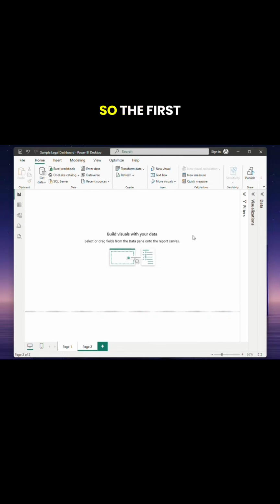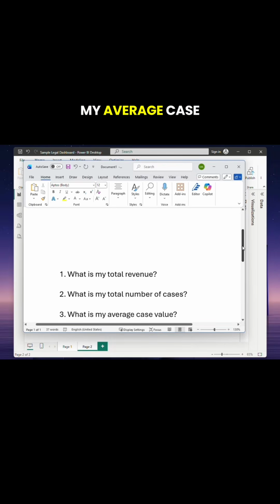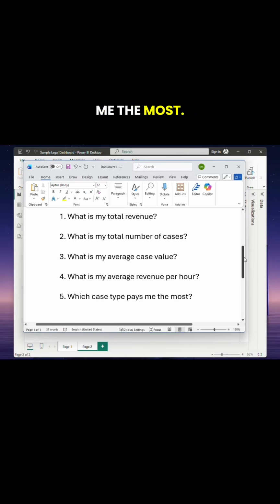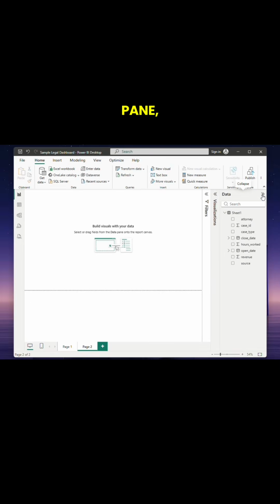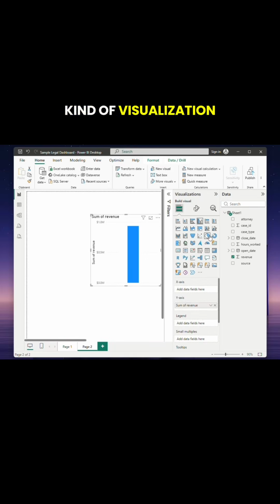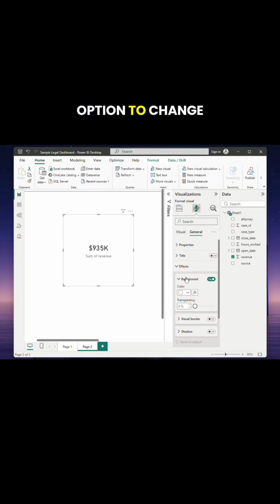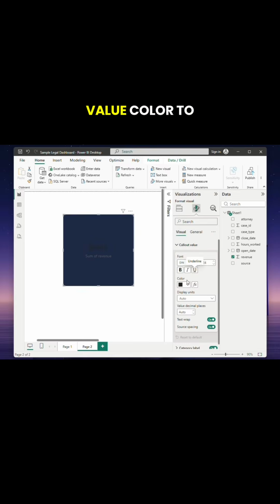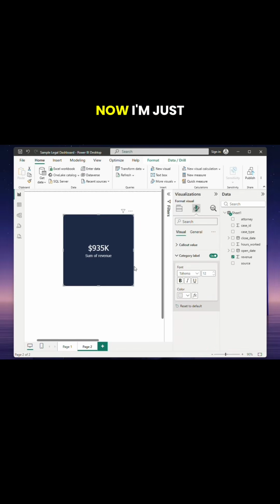Build Your FIRST Power BI Dashboard in 20 Minutes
New to Power BI? In this beginner tutorial, I’ll show you how to build your first interactive Power BI dashboard step-by-step.

In this video you’ll learn how to:
• Connect a dataset to Power BI Desktop
• Identify the business questions your dashboard should answer
• Create your first visualization using a card
• Customize colors, fonts, and styling

Perfect for beginner data analysts, students, and business professionals learning Power BI.

Download the sample legal dataset and follow along.